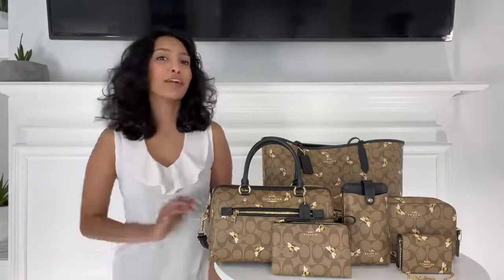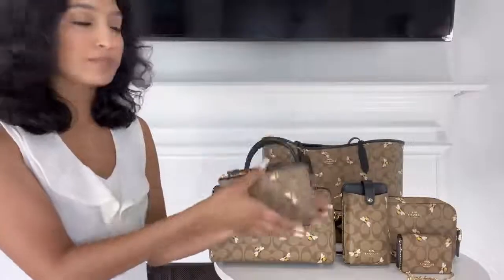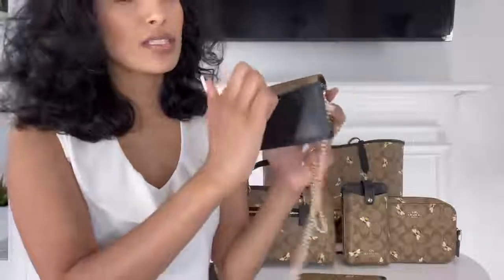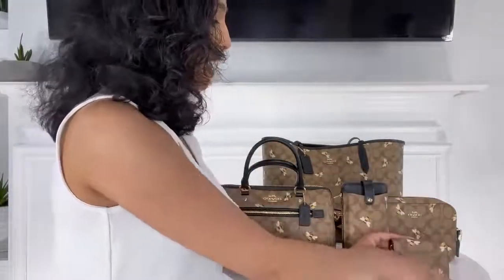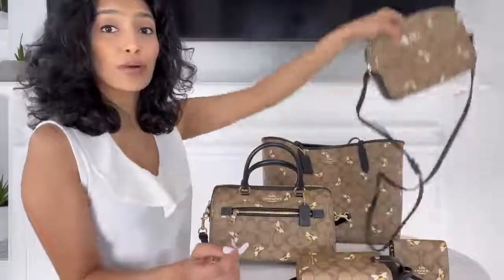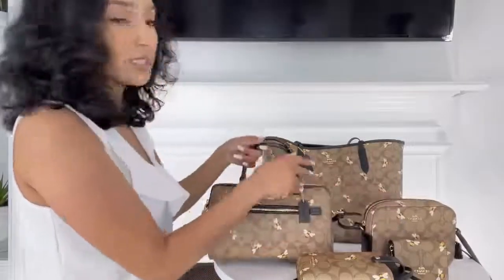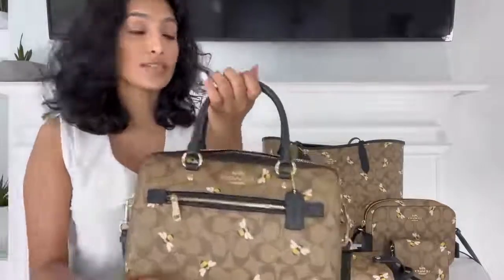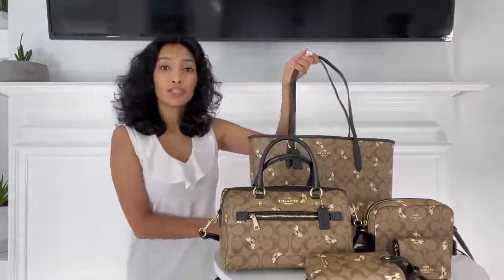Coach Bees Collection! coach pre-order from the USA Free delivery across UAE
Coach Bees Collection!
coach pre-order from the USA
allow 7 to 10 delivery days to the United Arab Emirates